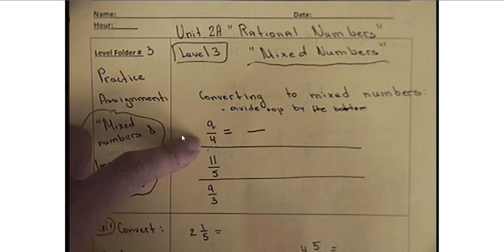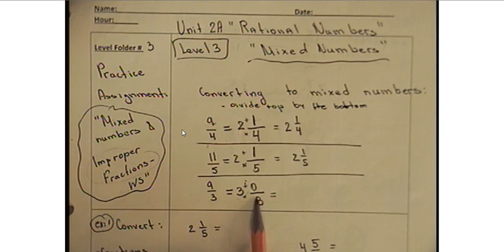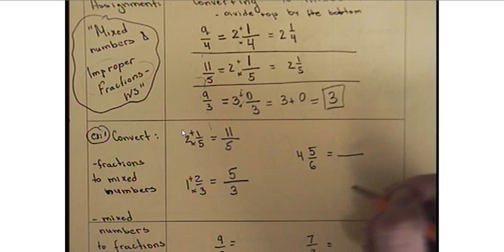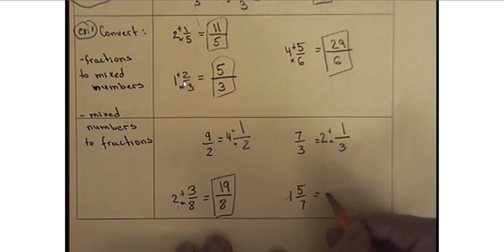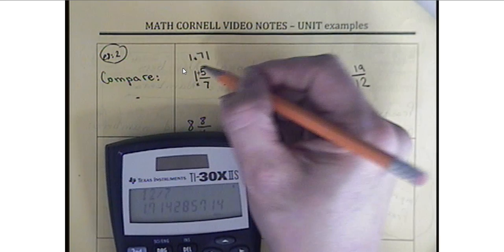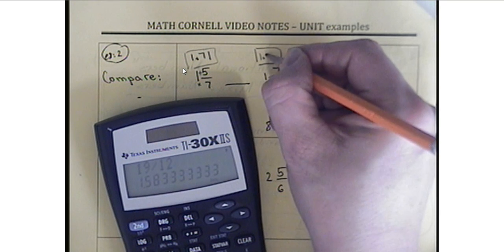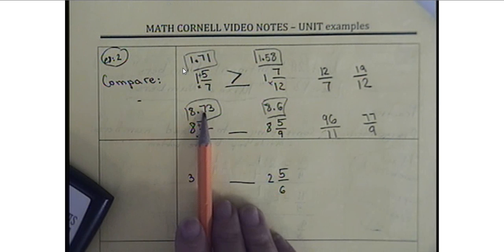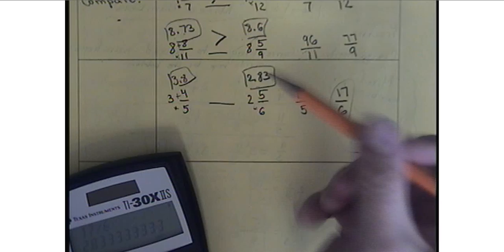7VL U2A Mission 3 Mixed Numbers